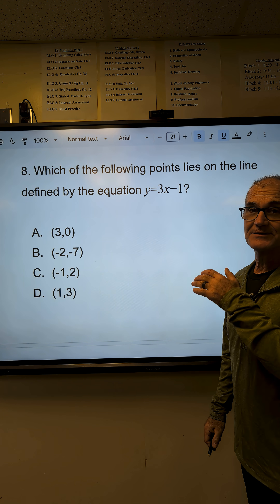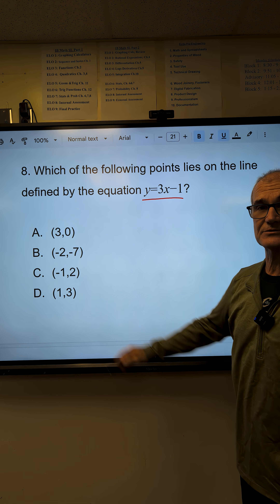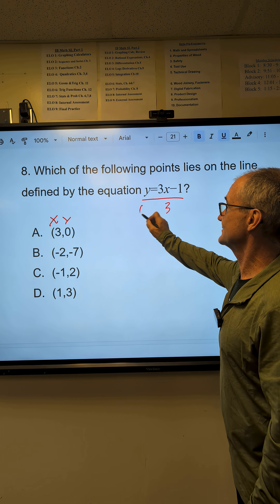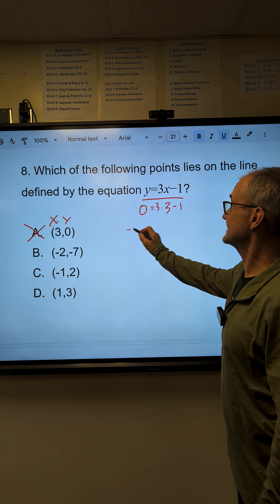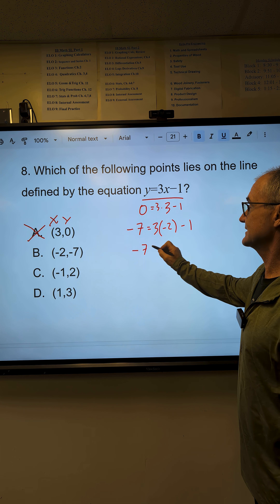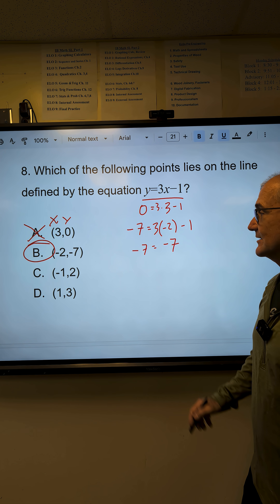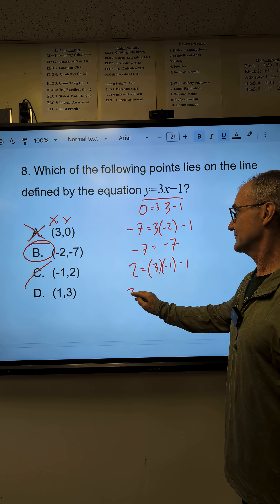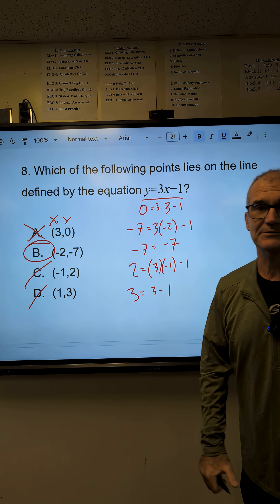ASVAB Math Which Point Lays on the Line